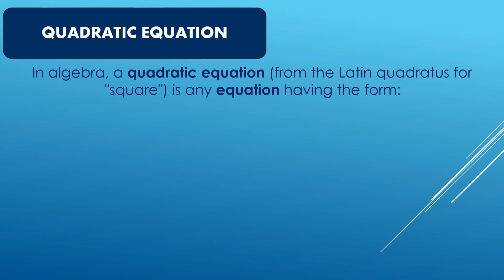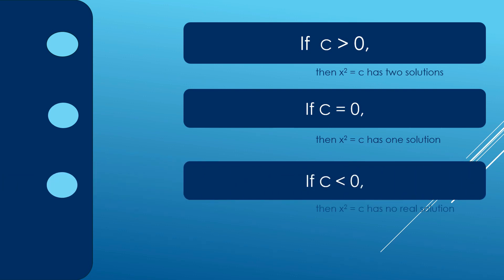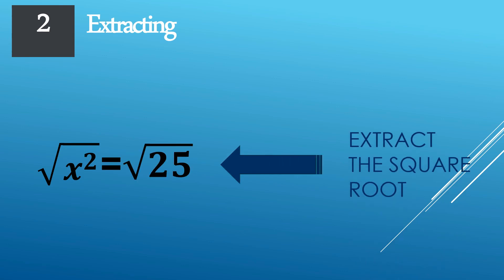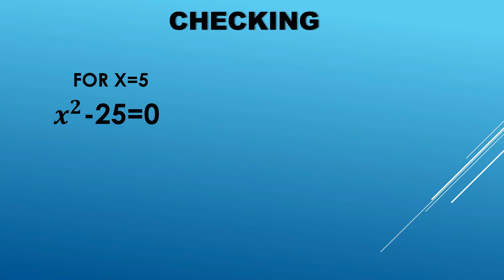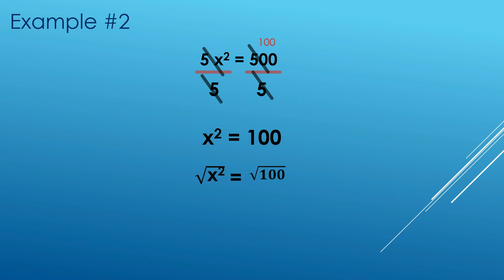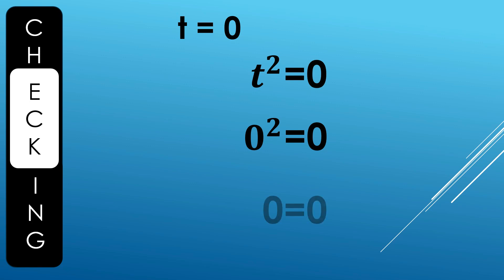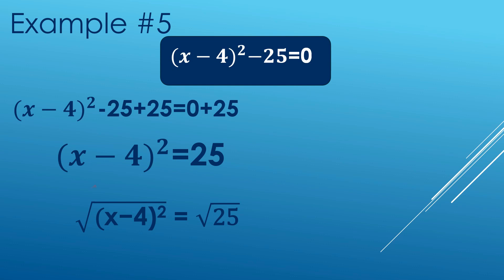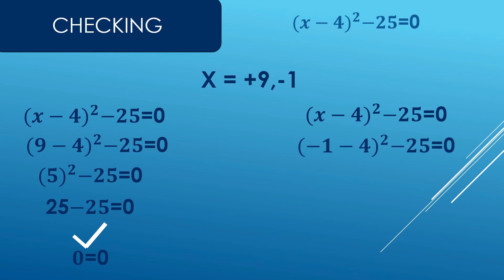SOLVING QUADRATIC EQUATIONS BY EXTRACTING THE ROOTS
This video was created by Grade 9 - Archimedes, students from Adelina 1 Natinal High School.

At first the students lay-outed their topic using MS Powerpoint 2013. After that, we recorded video with voice narration with the use of office mix.

This video will serve as their project requirement in Mathematics 9.
Hope that you will appriciate their work.
God bless.